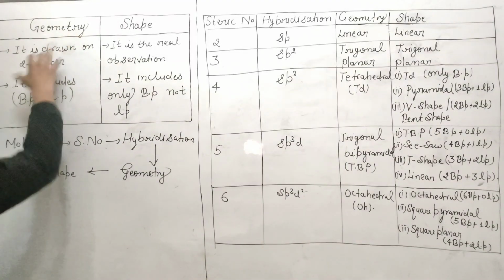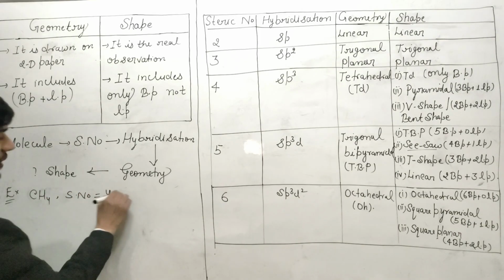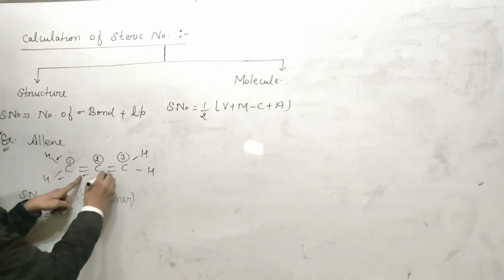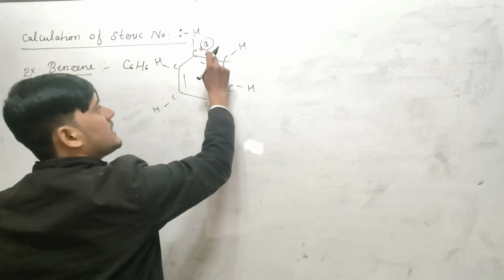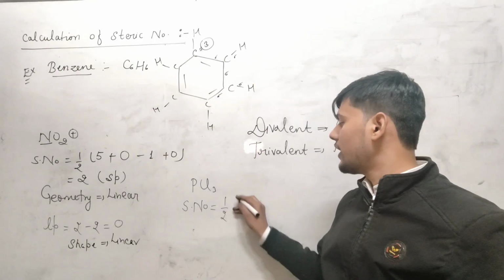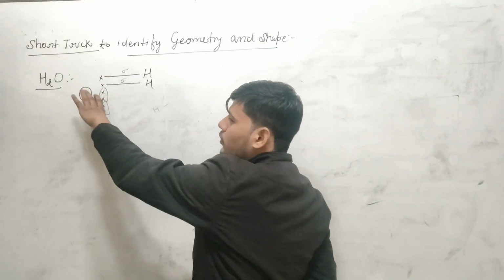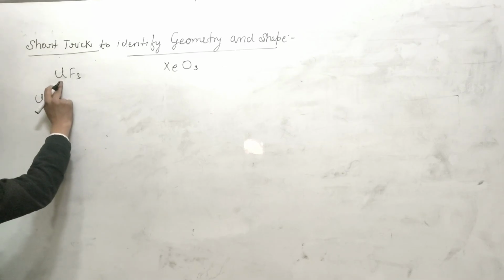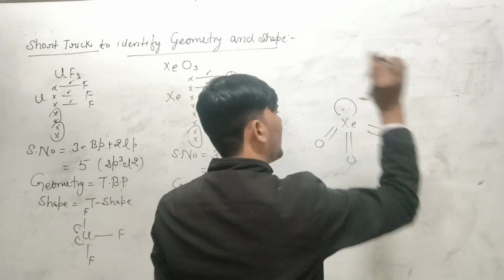Super Trick for Molecular Geometry and Shape|| IIT-JEE & Neet|| Chemical Bonding